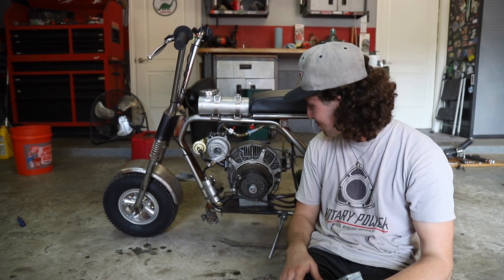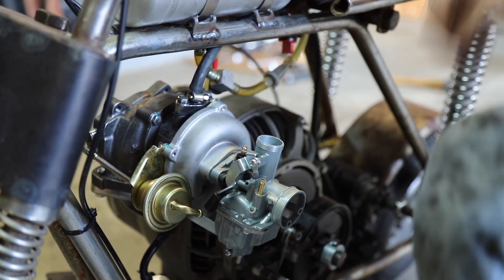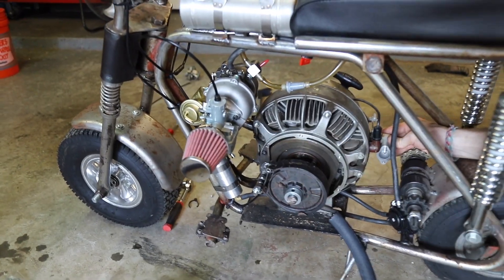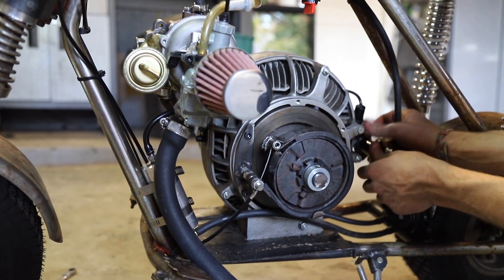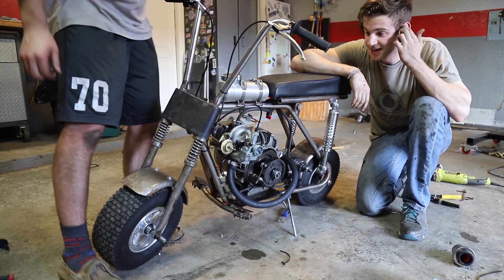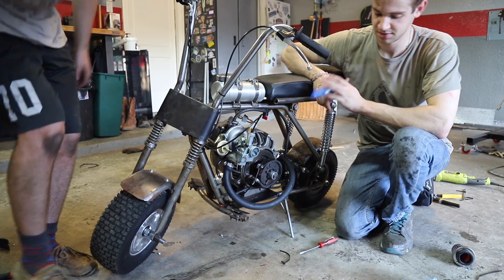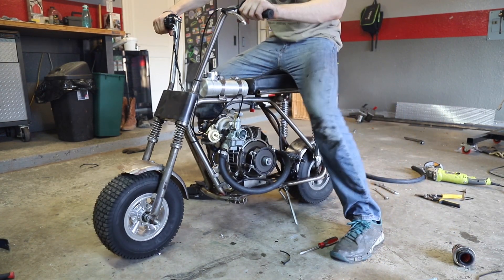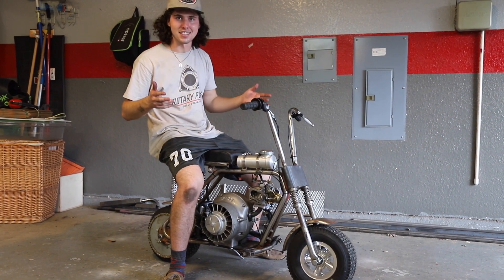TURBO ROTARY MINIBIKE gets a Carb and Charge Pipe! Episode 2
If you would like to get a turbo of your own as well as helping our channel, use the link above!
This video was filmed the same weekend as Episode 1 so we haven’t been able to address the comments or fix the oiling system. In this episode we mounted a 22 mil Tillotson Carb to the turbo for a draw through system, get it jetted and hook up a temporary charge pipe and get some promising results!
MERCH
MERCHANDISE CUSTOM DESIGNED BY YOURS TRULY
TOOLS
RogueFab Tubing Notcher